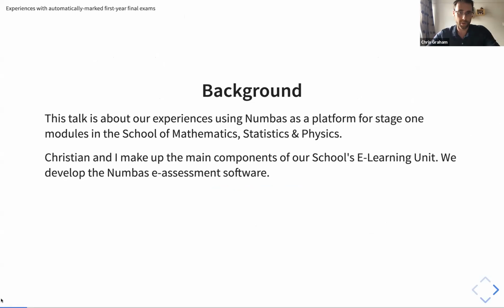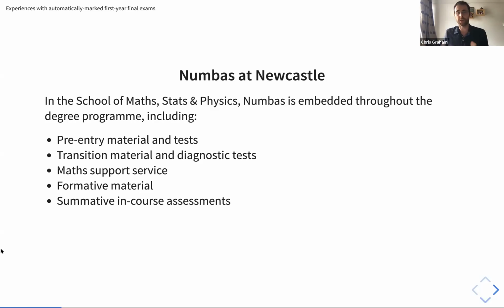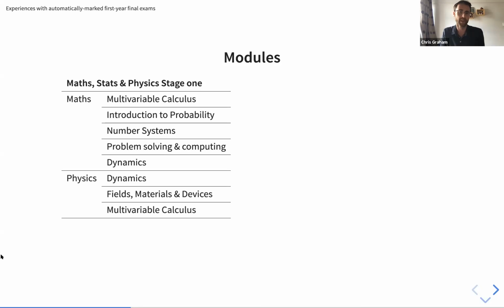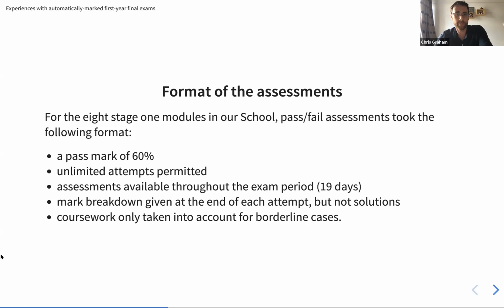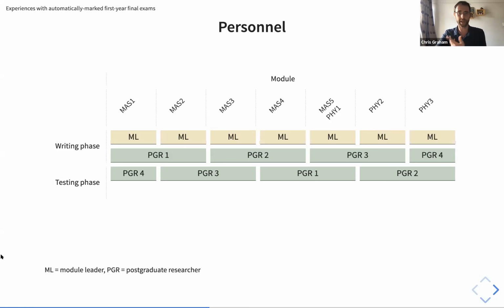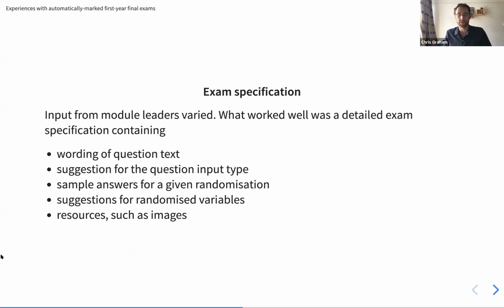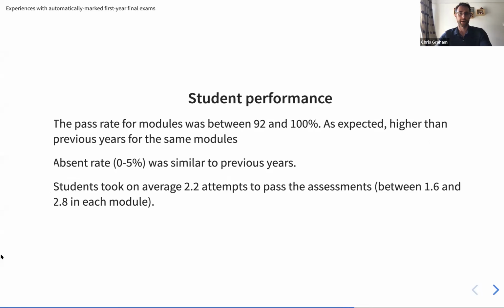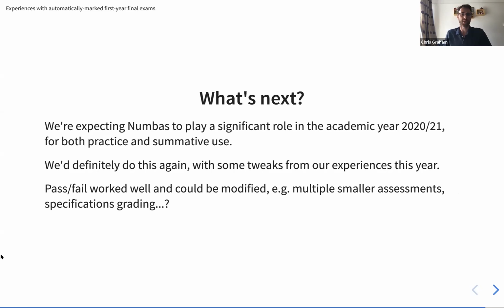Experiences with automatically-marked first-year final exams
A talk delivered by Chris Graham at EAMS 2020.

Abstract:

For several years, Numbas has been used at Newcastle University in a wide range of applications, from transition and formative material to class tests and assignments. Whilst most summative use has previously been in-course assessment, the Covid-19 pandemic precipitated the use of Numbas for exams across several STEM subjects. This talk will focus on the use of Numbas for pass/fail exams in eight stage one modules in the School of Mathematics, Statistics & Physics, including the motivation for the format, the steps taken to prepare the assessments, and the procedures and new developments that helped to facilitate them.